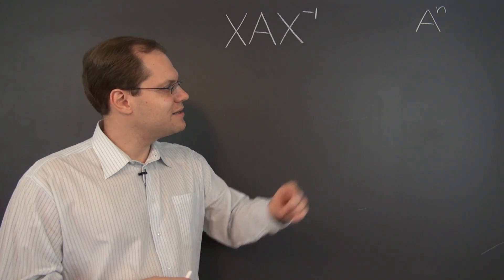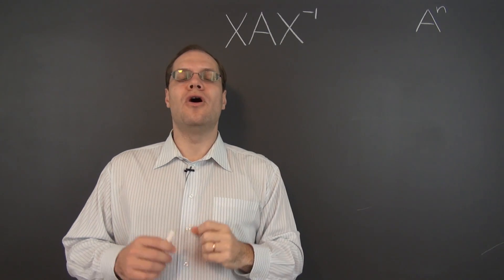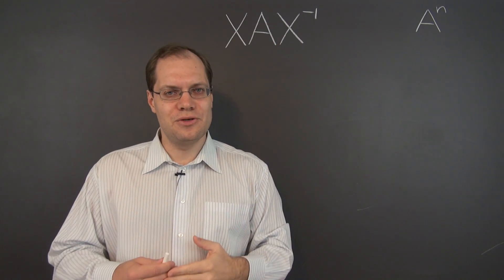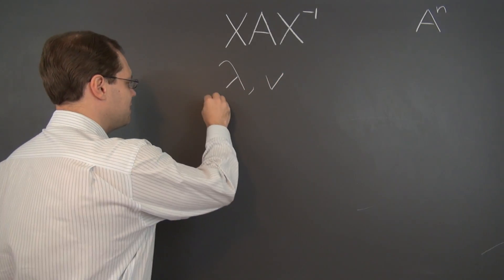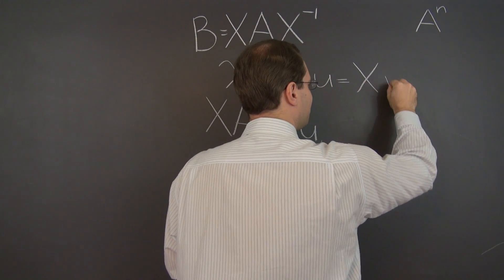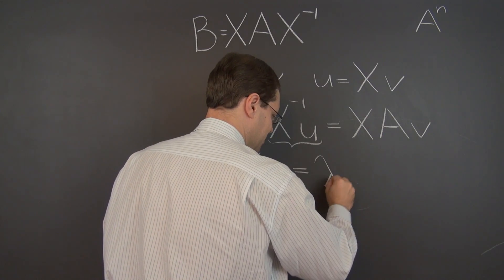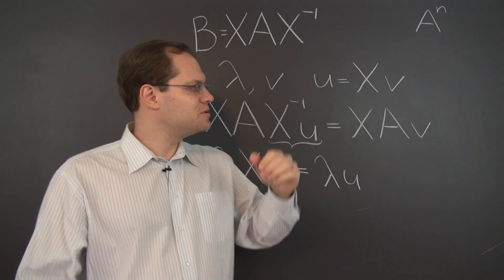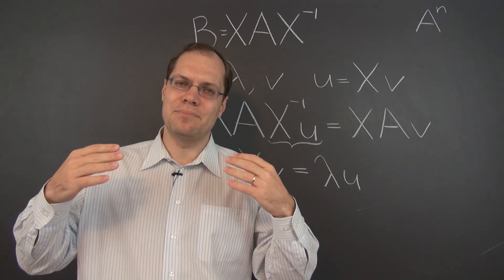Linear Algebra 16k: Eigenvalues, Eigenvectors and the Similarity Transformation